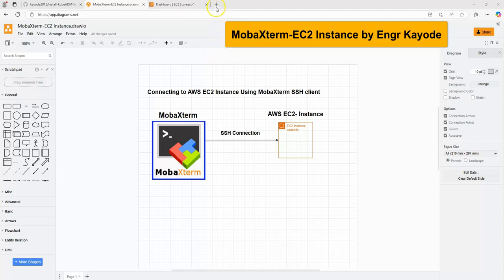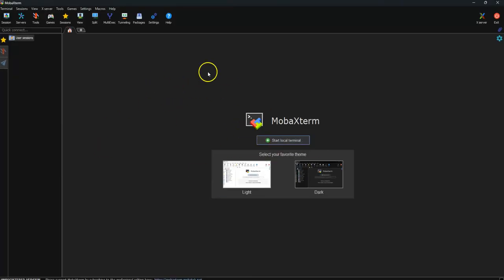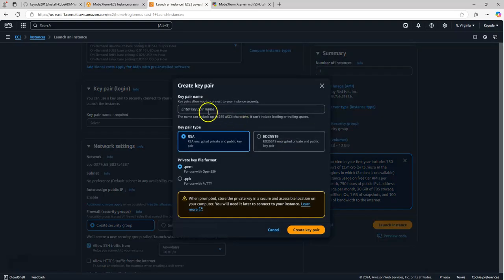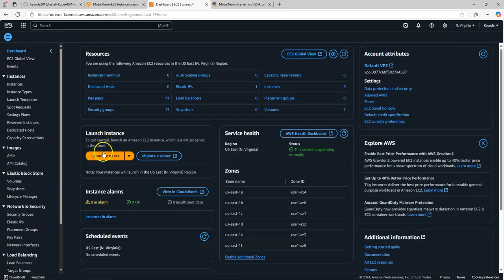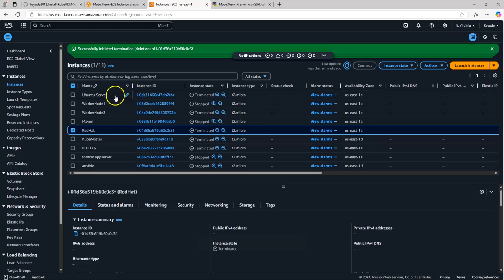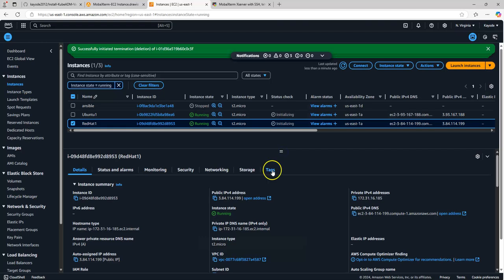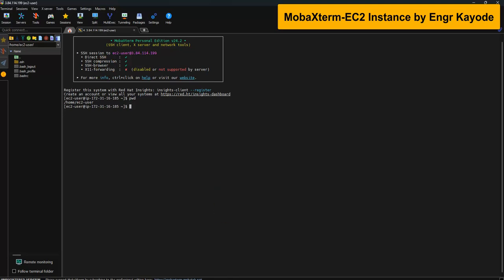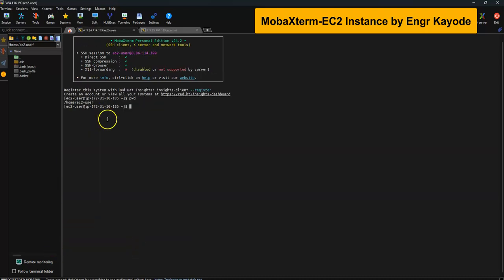How to Connect to AWS EC2 Instance Using MobaXterm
SSH Client